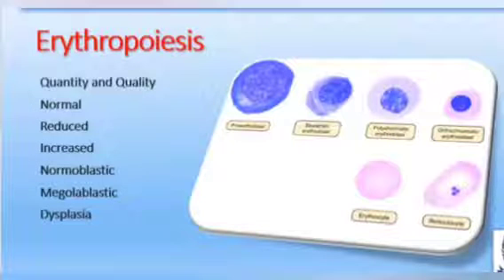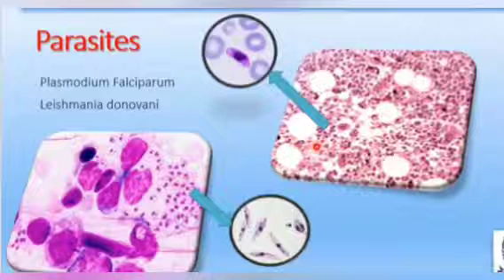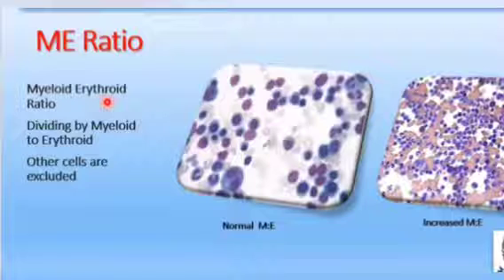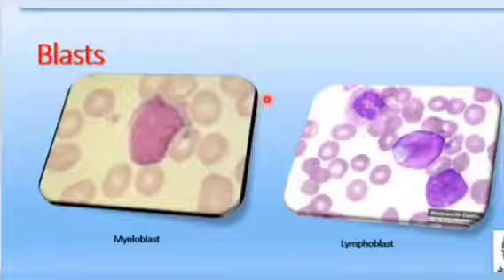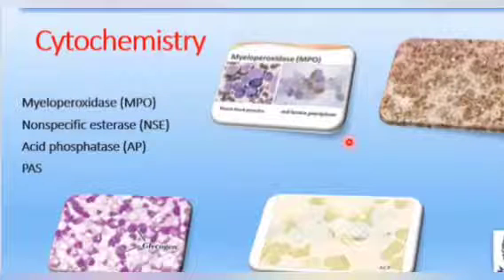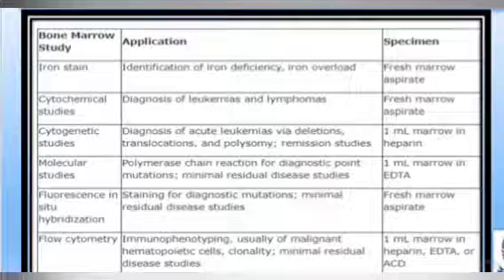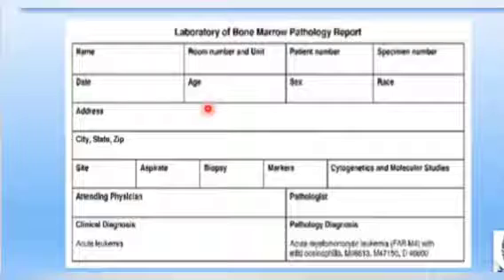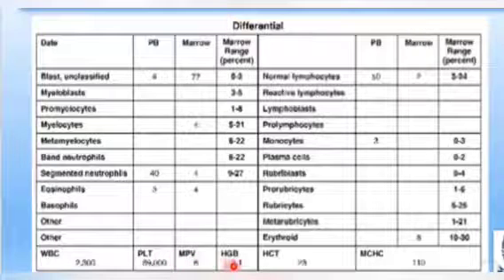Bone Marrow Aspiration Part 5